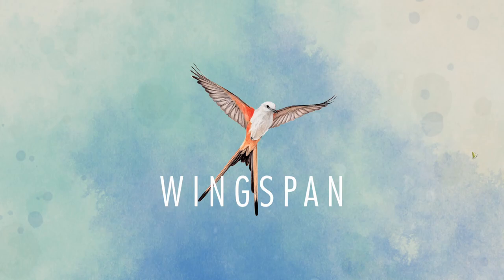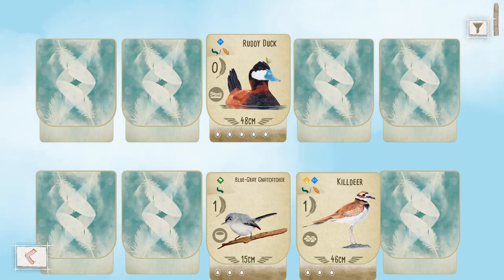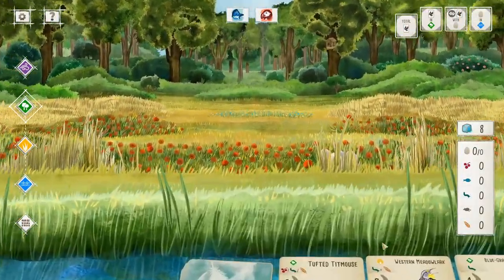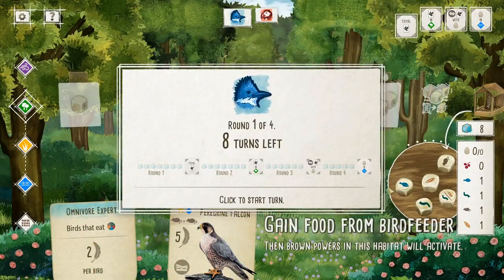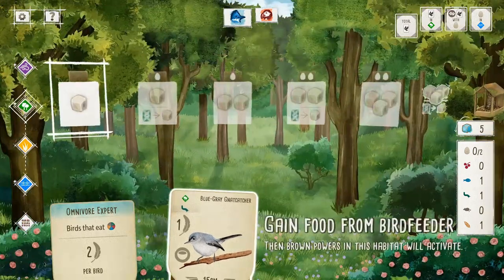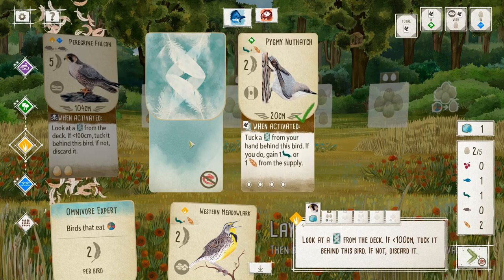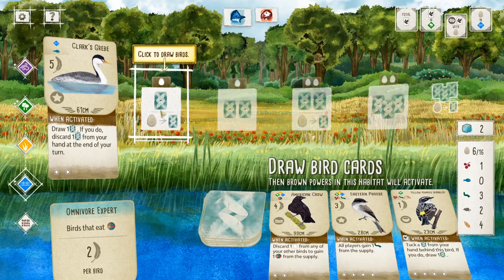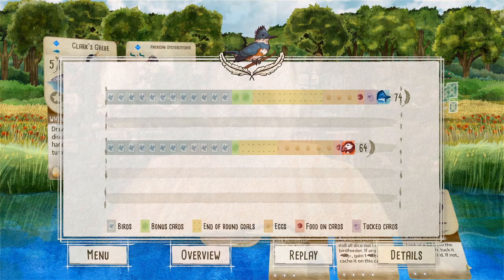WINGSPAN Digital Review and Gameplay How-To | Digital Board Games Take Flight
Birdwatching shouldn't work as a game - but Wingspan from Monster Couch is one of those rare occasions where the adapted version might exceed the original. A stunningly rendered and faithful adaptation of the tabletop game, the digital version for Steam is a gorgeous looking and sounding game that is just a ridiculously deep strategic game.

I've known about Wingspan for awhile now as a tabletop gamer, but never pulled the trigger on picking it up as a board game. However, I knew when I heard about the digital version, that'd be the one for me - and this game doesn't disappoint. I hope we see the European and Oceania expansions added down the road!